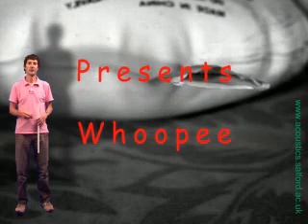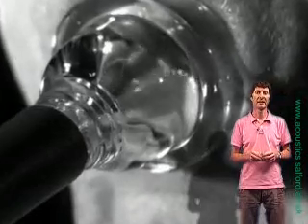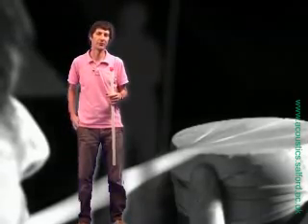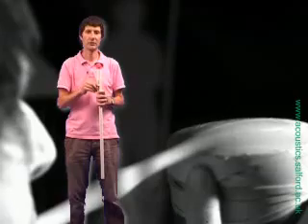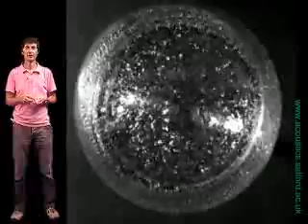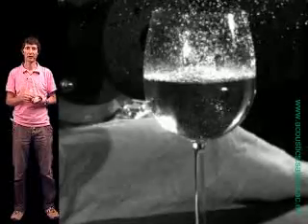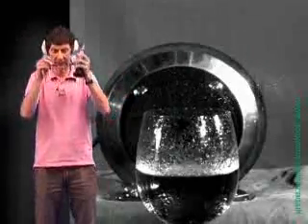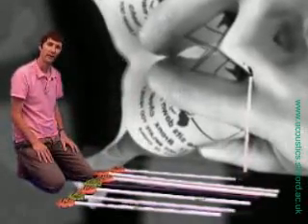Whoopee cushion harmonium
The science of musical instruments including making an organ out of whoopee cushions. High speed filming to explain resonance through breaking glass with sound, the bernoulli effect and other acoustic science and physics.